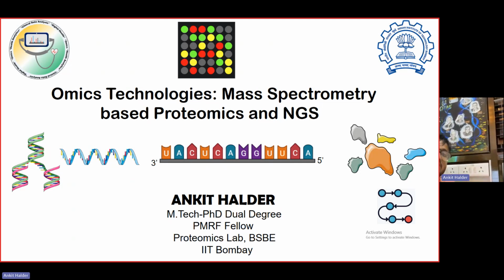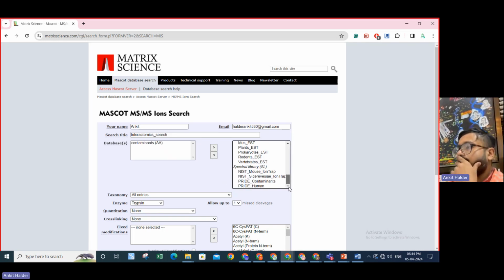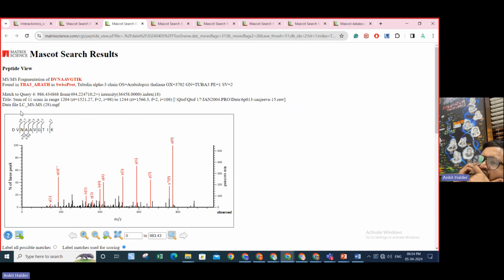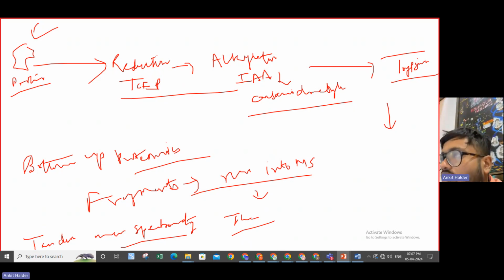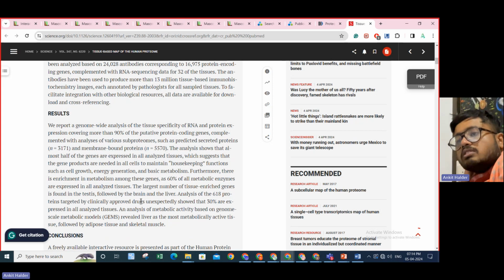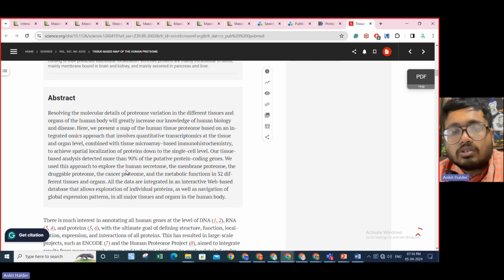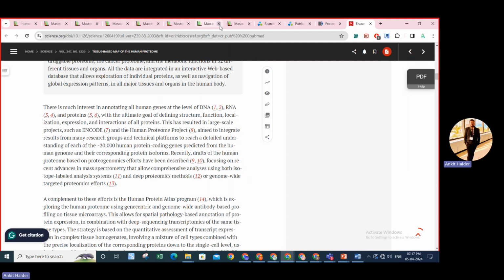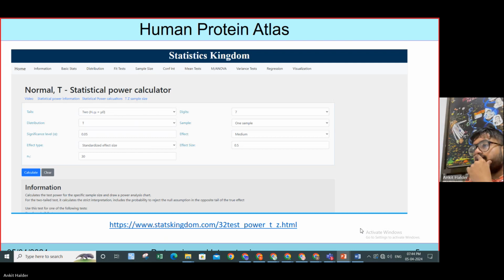Proteomics and Interactomics Week 11